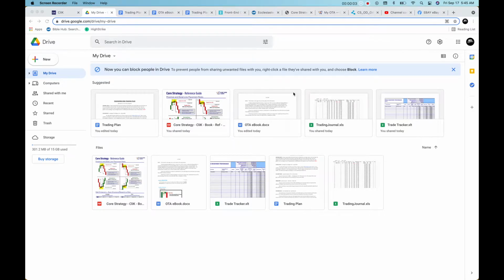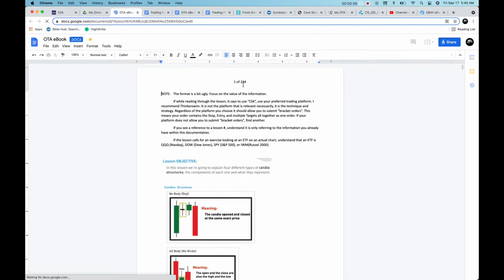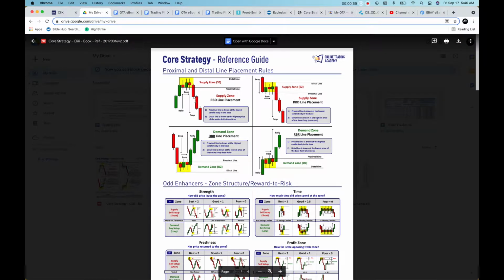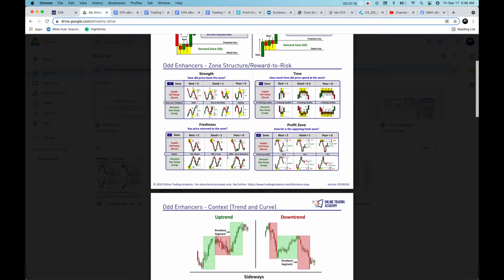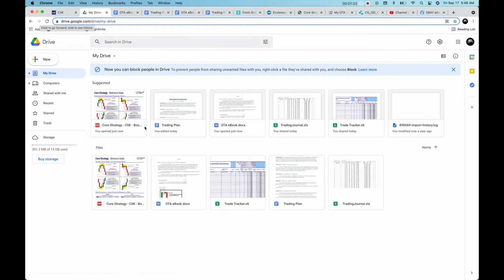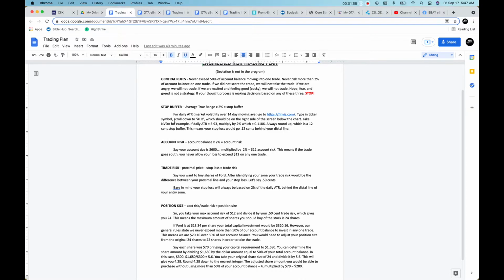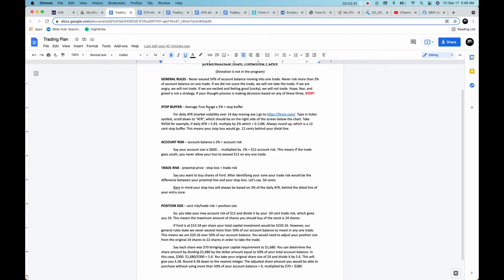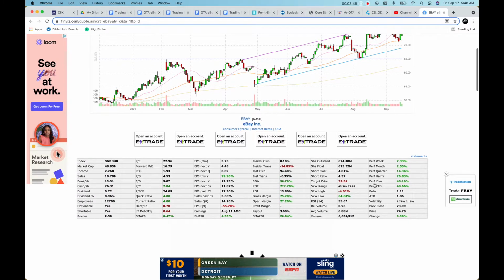Resource Links Description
Engineered Risk Strategy - This will guide you through the mechanical process of setting your stop loss, and several methods used to manage risk and position sizing.

Odds Enhancers Scorecard - Use to score your trade.

OTA eBook - Written version of the Building Foundations Curriculum.